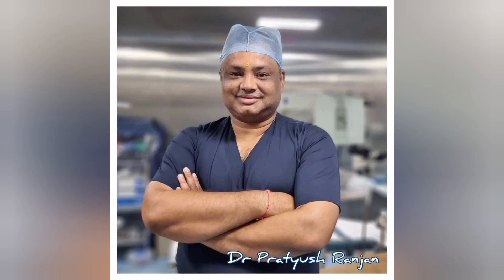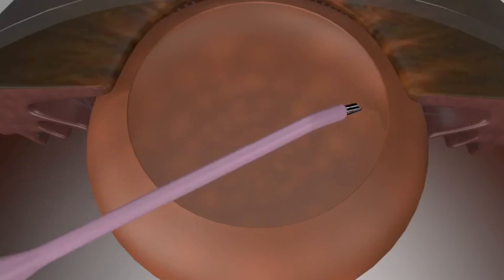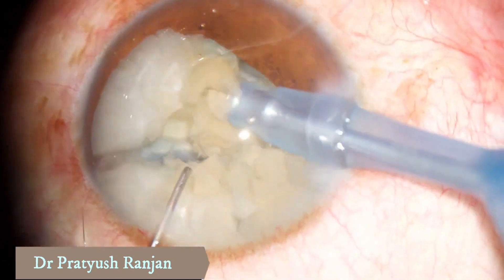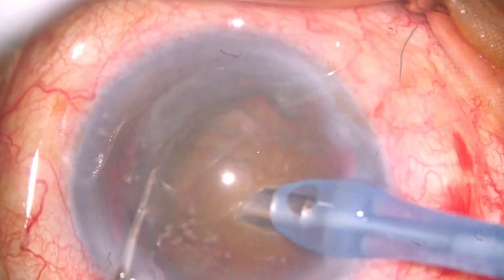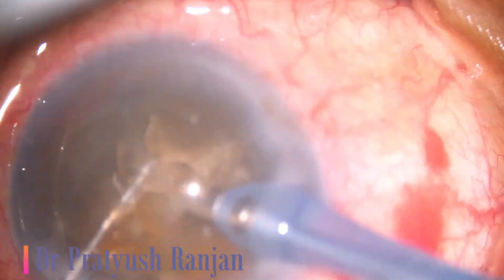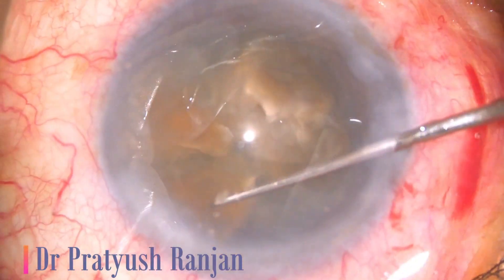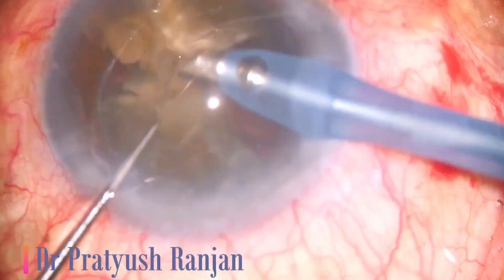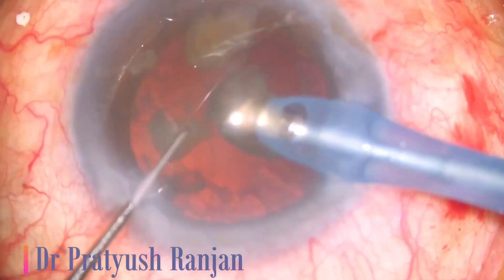Cartwheel Chop turns 7 !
An idea which came to mind almost 7 years back is finally open for all of you to criticise & appreciate ! May this help our young Ophthalmic Surgeons to master Phacoemulsification surgery quickly and our patients with hard cataracts regain their vision completely !
The easiest technique for beginners & mid level surgeons. It is also very helpful in rock hard cataracts.
In cartwheel chop, Phaco probe is impelled in the centre of the lens to fix it (like hub of cartwheel), with a kelman 45 degree phaco tip one can rotate the lens like cartwheel and sculpt it using chopper over the imaginary spoke.
The nucleus after being impelled with phaco tip is lifted and tilted obliquely. The chopping happen at iris plane, the nuclear fragments are pushed back in the bag, while rotating and chopping. Creating 6 to 8 pieces. Fragments are then emulsified in the bag.
Carter, the Cartwheel chopper, designed by Dr Pratyush Ranjan and made by Epsilon (USA) help in performing cartwheel chop in more efficient way.

Features:
1) Blunt tip to ensure PC protection.
2) Sharp cutting edge for smooth chopping.
3) Curve to lift nucleus for supracapsular chopping with more precision as curve will engage equator of cataractous lens.
4) Smooth curve will also ensure CCC margin protection.